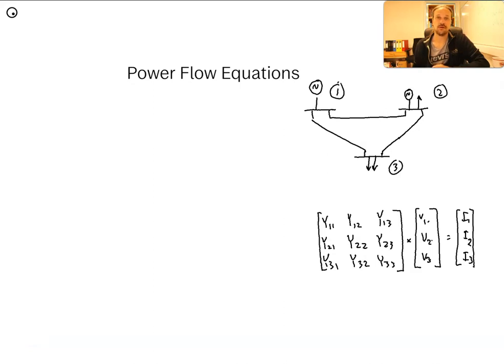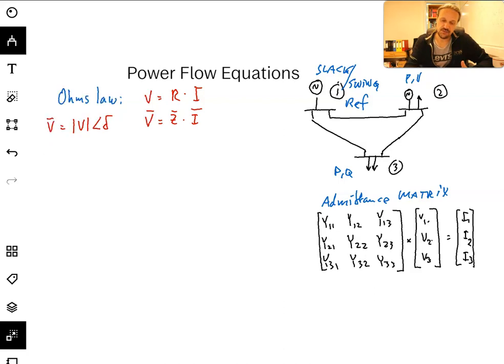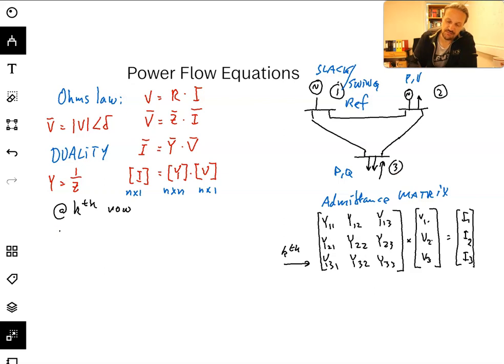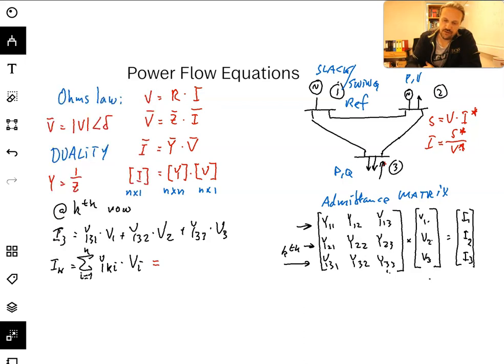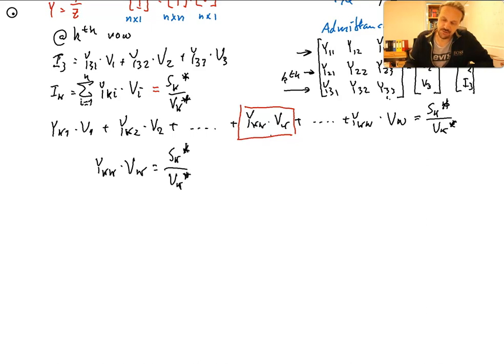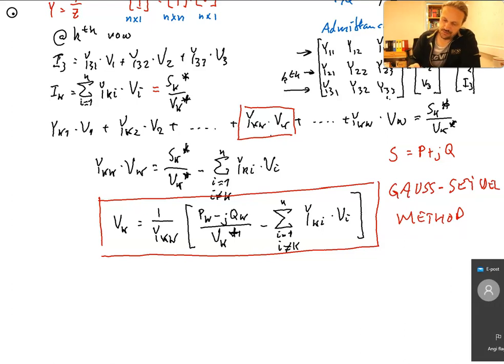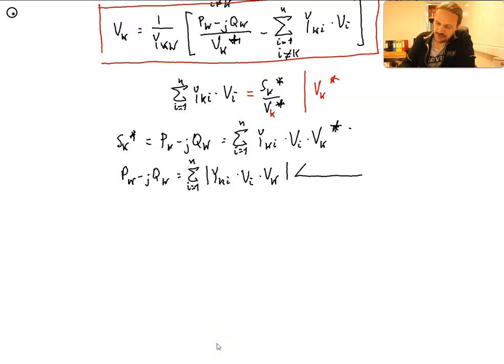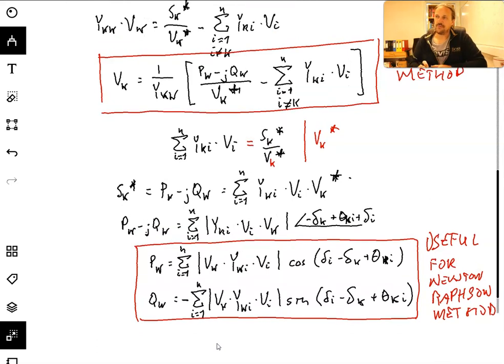Power Flow Equations